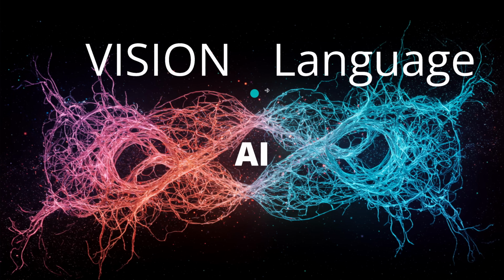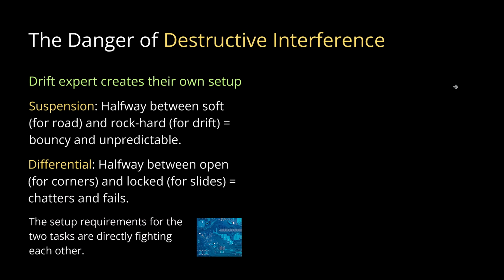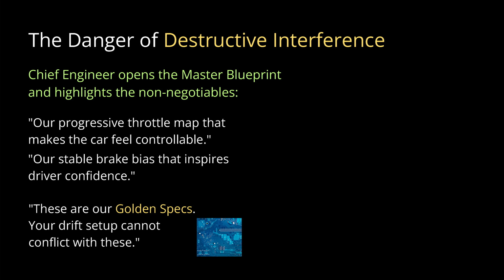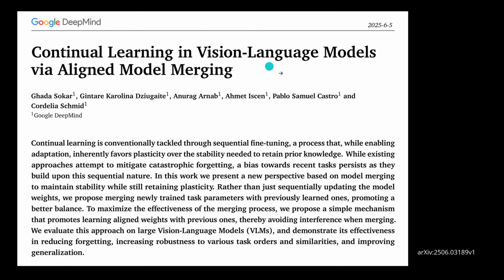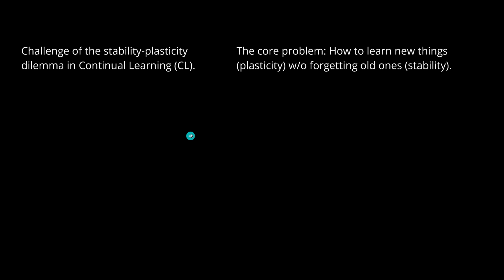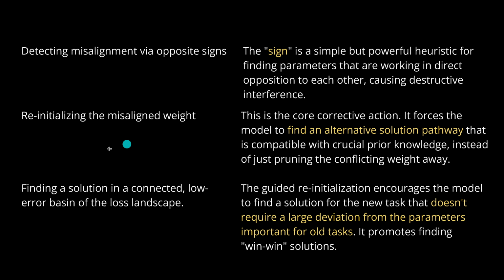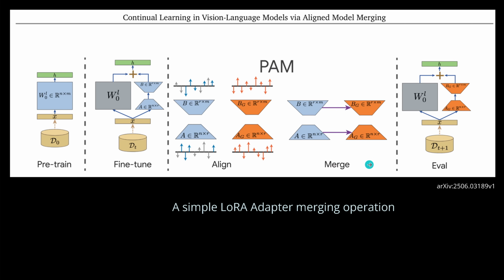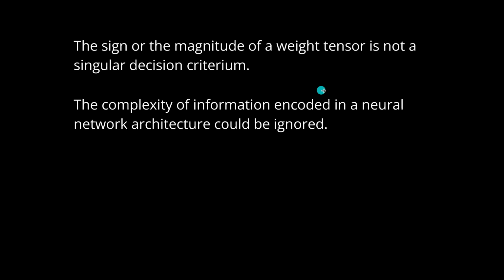BROKEN LEARNING: Vision Language Models Forget (Google)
AI's Broken Learning Continuity: Why Vision Models Forget - And a New Way to Fix It by Google.

All rights w/ authors:
Continual Learning in Vision-Language Models
via Aligned Model Merging
Ghada Sokar 1, Gintare Karolina Dziugaite 1, Anurag Arnab 1, Ahmet Iscen 1, Pablo Samuel Castro 1 and Cordelia Schmid 1
from
1 Google DeepMind